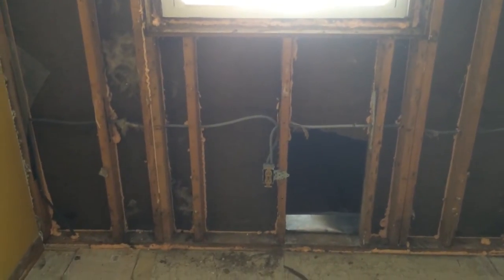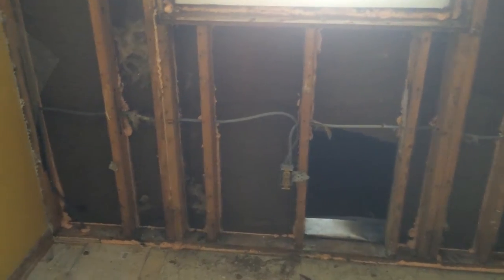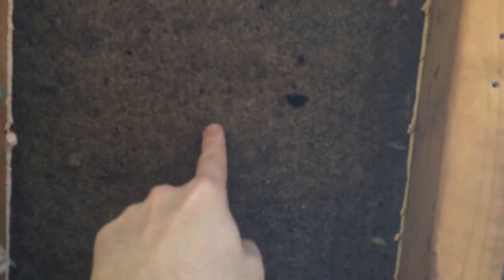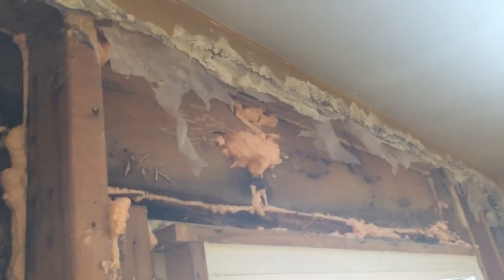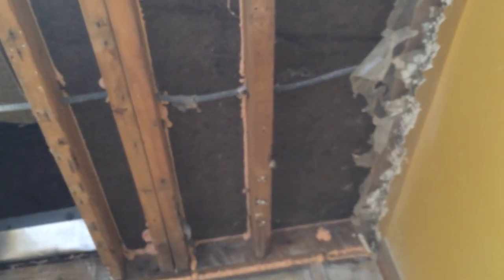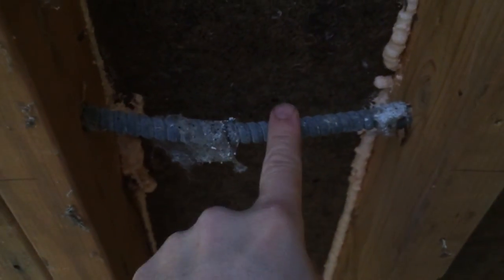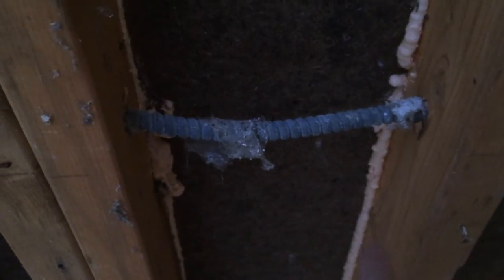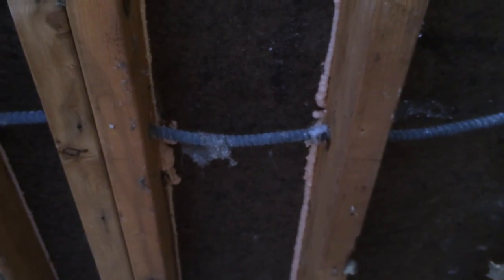Sealing an Open Exterior Wall - After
If you have a wall opened up during renovation, you have a chance to seal air leaks that you'll probably never have again. The best solution is 2 part closed cell spray foam, but 'great stuff' type foam or caulk is better than nothing.

NOTE: I goofed at the end, put the insulation BEHIND any plumbing lines in the exterior wall. Or better yet move the lines inside the house, they will always be a freeze risk, especially if we see more cold temperatures like last year.

I tested this job with my blower door, and it still leaked. A lot. Mostly around the messed up section from the ice dams. I'm not bad with a foam gun, and I screwed it up, so I highly recommend having someone with a blower door (usually an energy auditor) check your work.

The header above the window was replaced after this video was shot, and the hatch below was also sealed up.